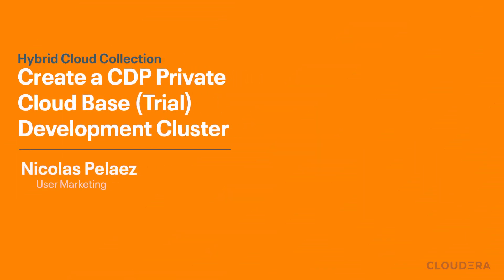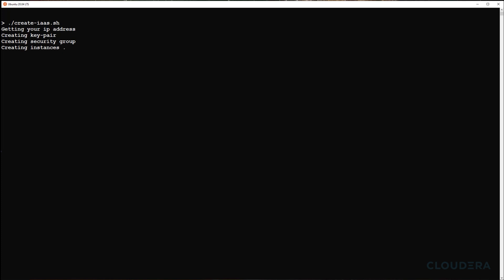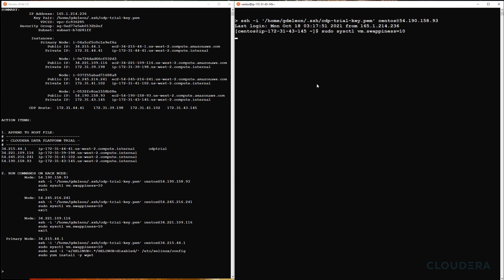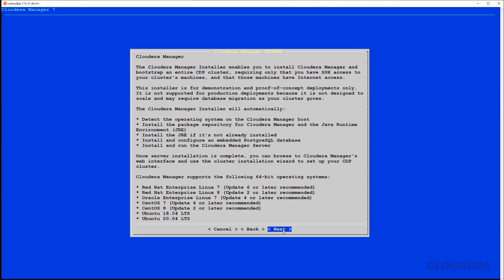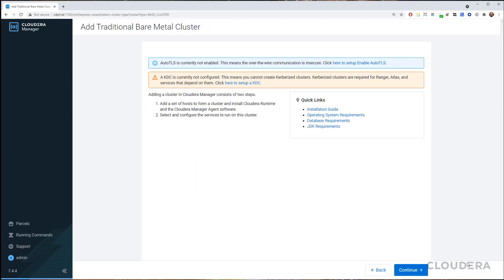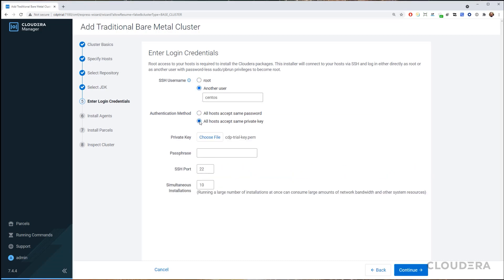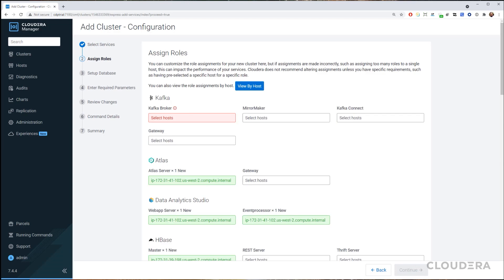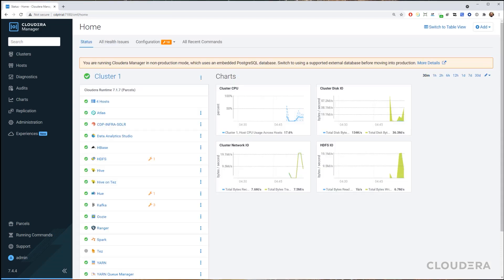Create a CDP Private Cloud Base (Trial) Development Cluster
In this video, you'll see a simple walk through of the installation process for CDP Private Cloud Base (trial version).